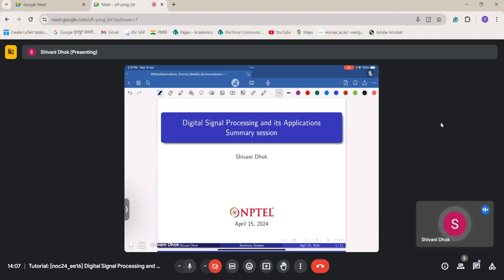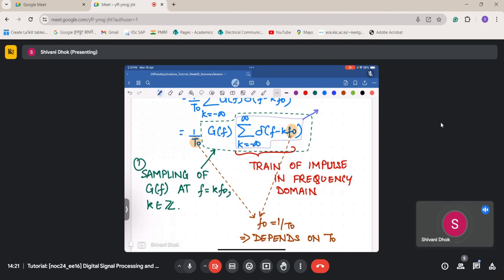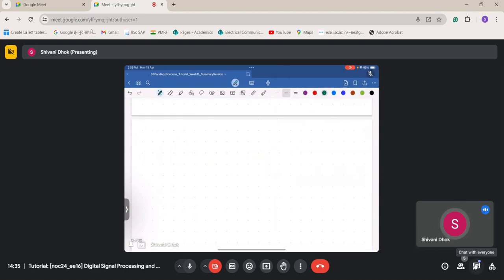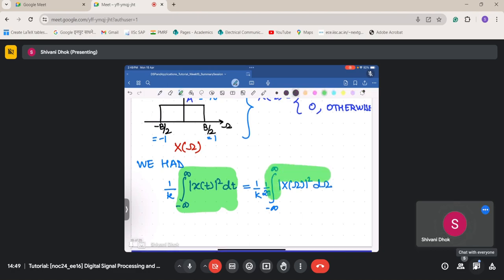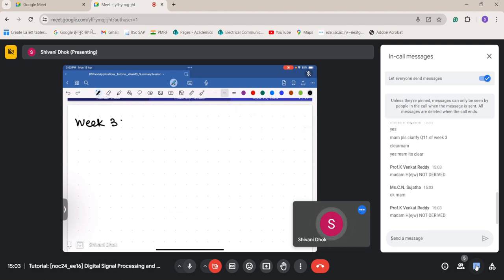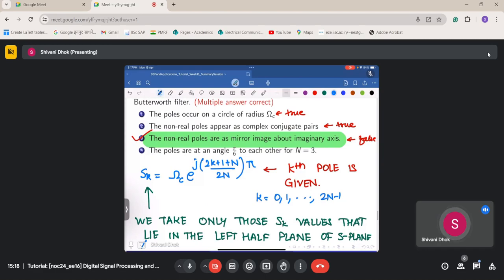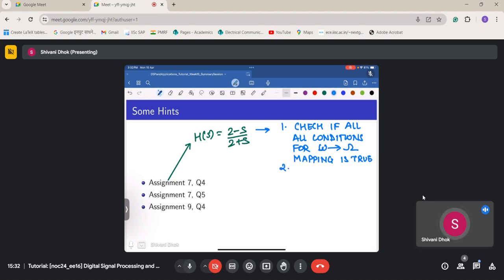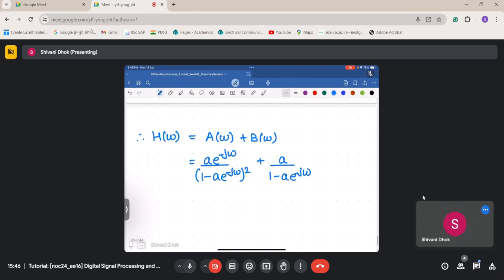Summary Session || Solved Examples: Assignment Queries || NPTEL || DSP & Applications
The video contains the solutions to the queries of some of the assignment questions.

This tutorial is part of the Digital Signal Processing and Its Applications course by NPTEL in the January 2024 session.